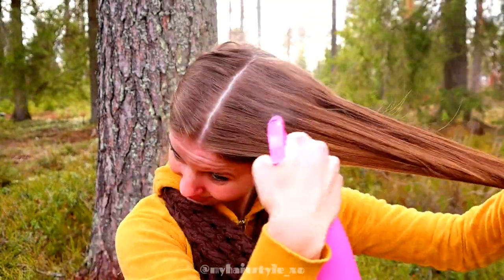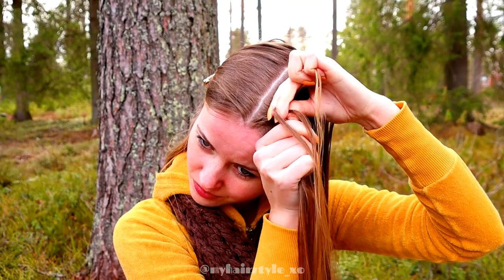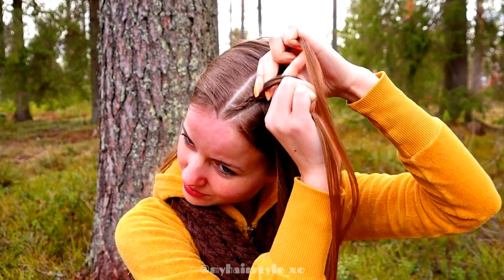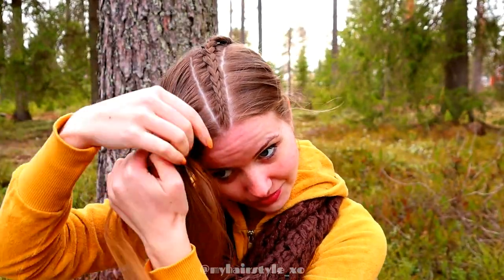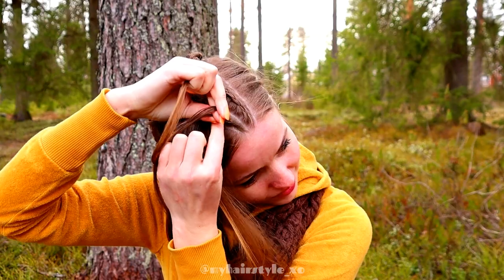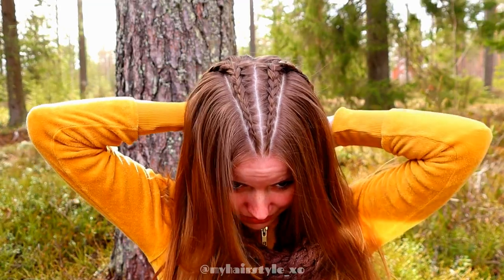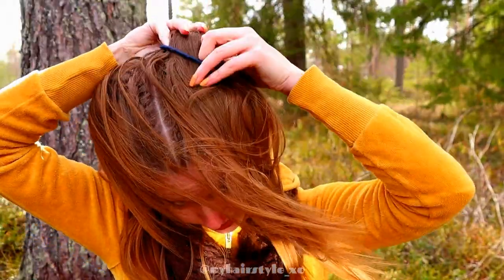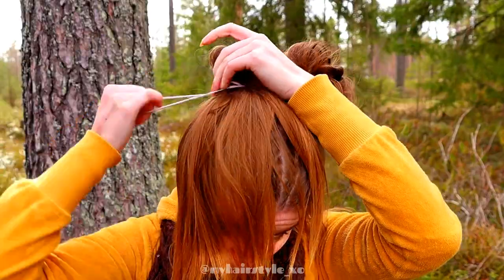Easy Everyday Hairstyle | Dutch Braids into Big Messy Space Buns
Easy & cute! Here's simple dutch braids to the big, cute and messy space buns! This easy every day hairstyle is great for school hair, for work or spare time! This look last also hits in sport hobby or any active lifestyle! Dutch braids are easy and they work out for beginners too! These messy buns are totally bobby pins free so if you get the headache from dozens of bobby pins close to your scalp - it courage to try this type of the buns. Even if there's no bobby pins these buns last very well.